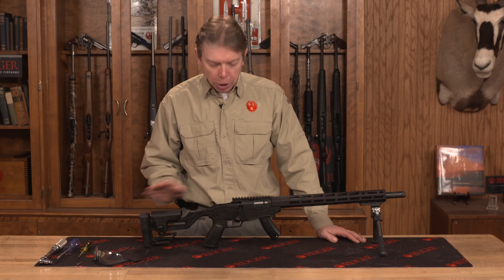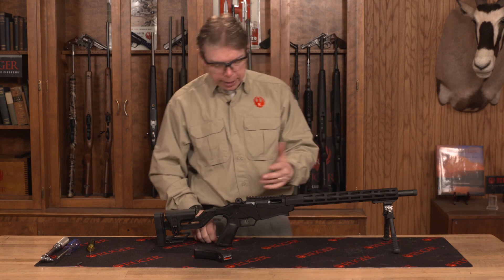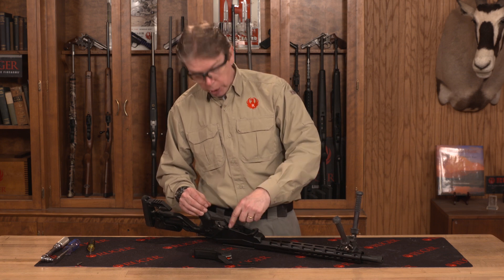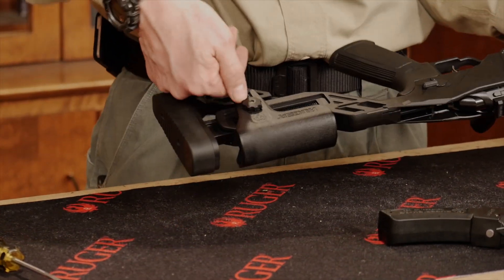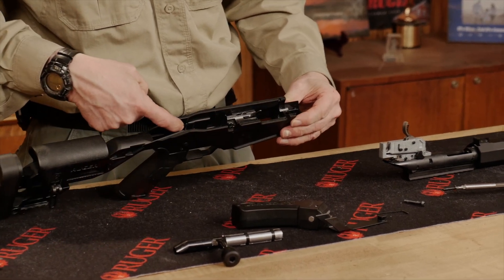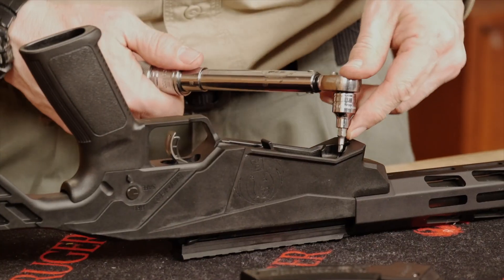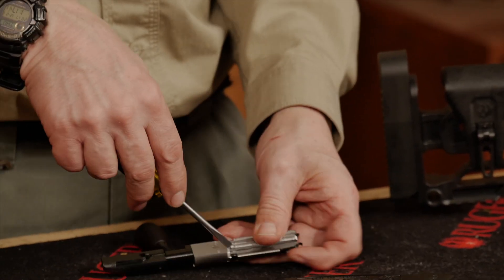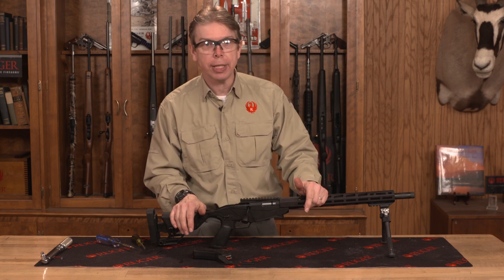Ruger® Precision® Rimfire Adjustments Tech Tip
In the video you will learn about all the cool adjustment found on the Ruger® Precision® Rimfire rifle.